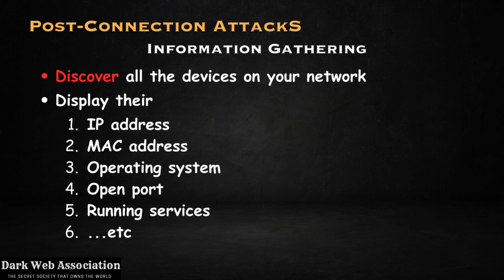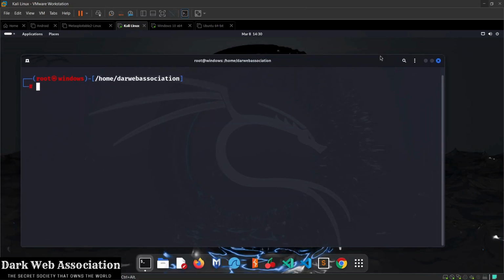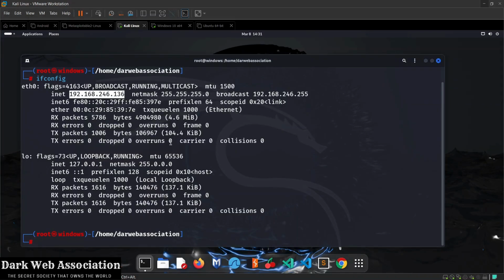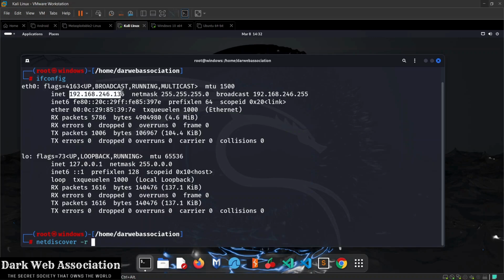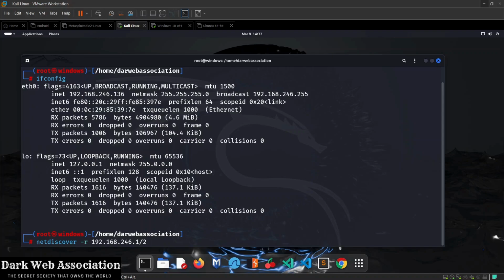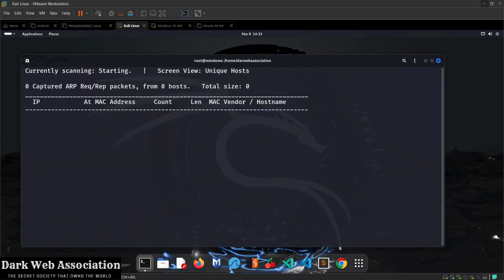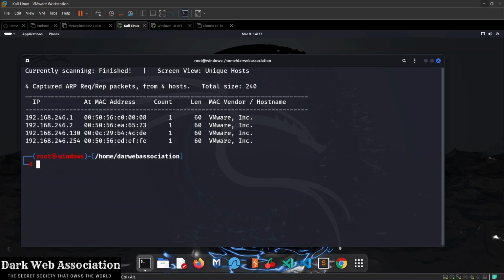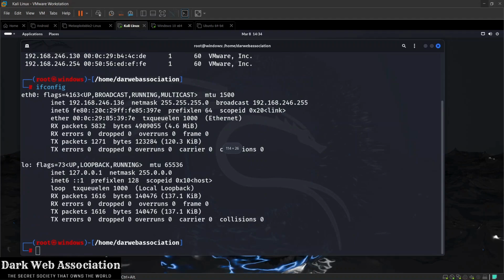3.2 Mastering Information Gathering for Hacking: Net Discover Tutorial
Welcome to Dark Web Association! 🔐 In this tutorial, we delve into the crucial art of information gathering in hacking and penetration testing. 💻🌐

🔍 Summary:
Information gathering is a pivotal step in hacking. Without adequate details about the target system, access is nearly impossible. In this session, we focus on Net Discover, a powerful tool for mapping connected networks. Learn to retrieve MAC addresses, IP addresses, and more to prepare for advanced attacks.

📚 Topics Covered:

Introduction to Information Gathering
Importance of Network Mapping
Using Net Discover for Quick Network Mapping
Setting IP Ranges for Efficient Searches
Adapting Techniques for Virtual and Real Networks
Choosing the Right Wireless Adapter for Wi-Fi Networks
🚀 Key Takeaways:

Understand the significance of information gathering in hacking.
Learn the basics of Net Discover for quick network mapping.
Adapt techniques for both virtual and real-world scenarios.

🔗Recommended Wireless adapters :
1. Panda Wireless PAU06 300Mbps N USB Adapter
2. TP-Link Nano USB WiFi Dongle 150Mbps
3. TP-Link 600 Mbps Wifi Wireless Network USB Adapter For Desktop Pc with 2.4Ghz/5Ghz
4. RealTek RTL8812AU
5. Atheros AR9271

🤔 Have questions or suggestions? Drop them in the comments below! Stay stealthy! 🕵️‍♂️🔒